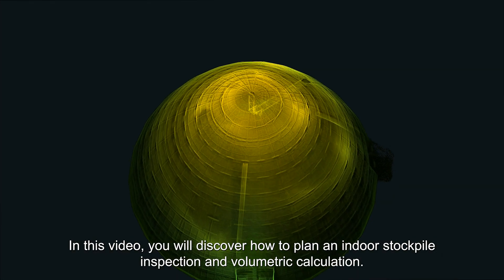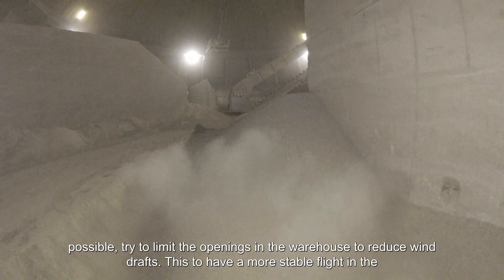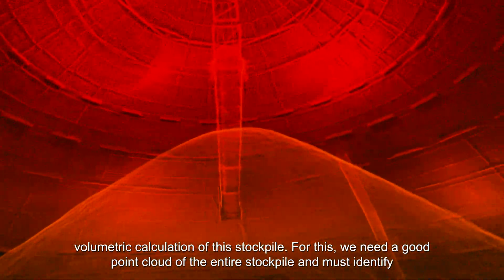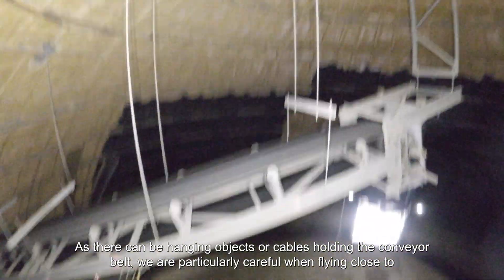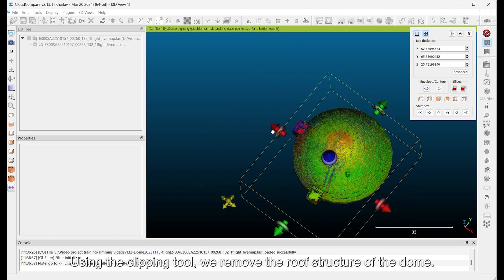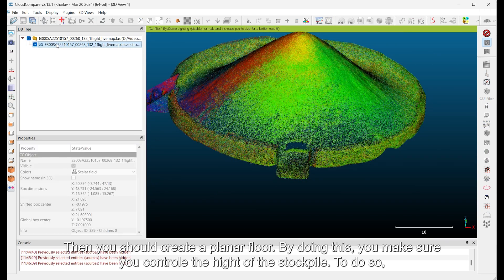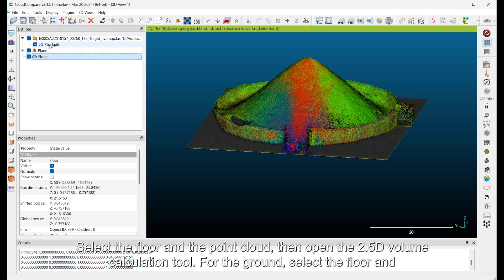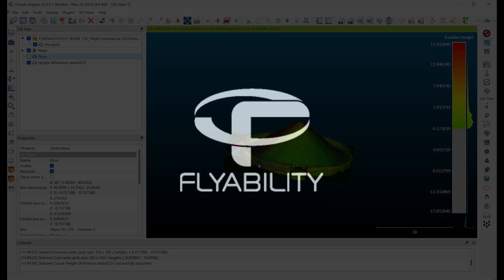Mapping drones: Volumetry calculation of a stockpile with Elios 3 and Cloud Compare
In this tutorial, we demonstrate the process of performing an indoor stockpile inspection and volumetric calculation using the Elios 3 drone and Cloud Compare software. Watch as we guide you through the steps of capturing accurate 3D data with the Elios 3's advanced features, followed by processing and analyzing the data in Cloud Compare to determine precise volume measurements. Perfect for professionals in construction, mining, cement, and surveying looking to enhance their data collection and analysis methods.

Elios 3 is an inspection drone made for confined space inspections and can be used as a mining drone for mapping and surveying or as an emergency response drone.